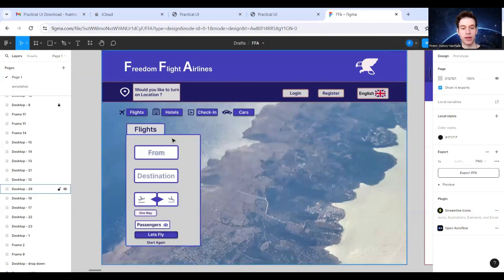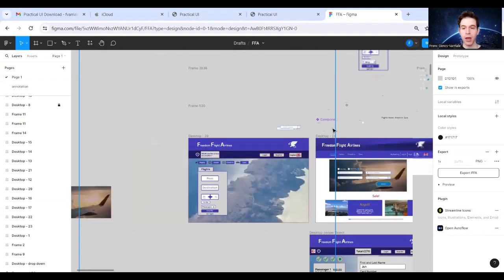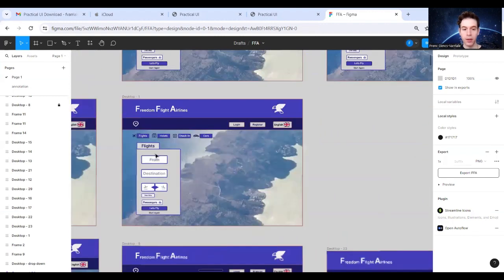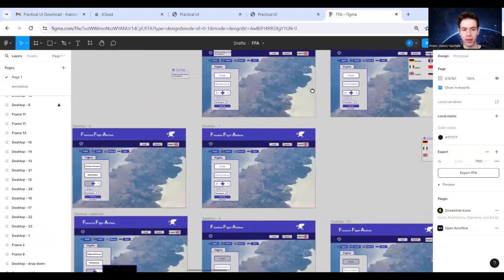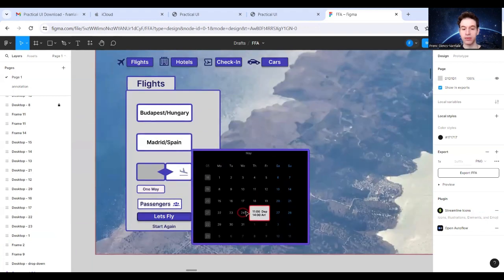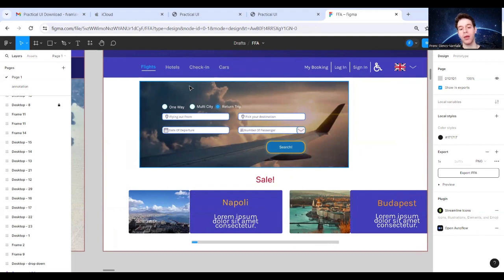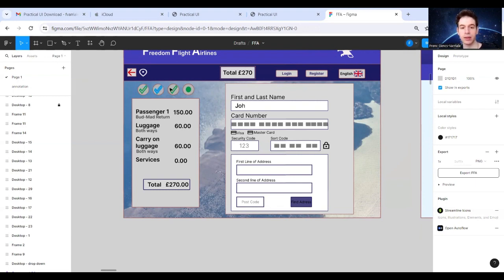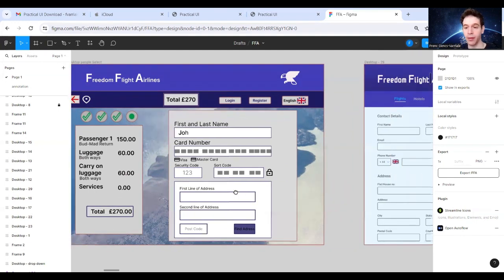Before and After Zero to Hero